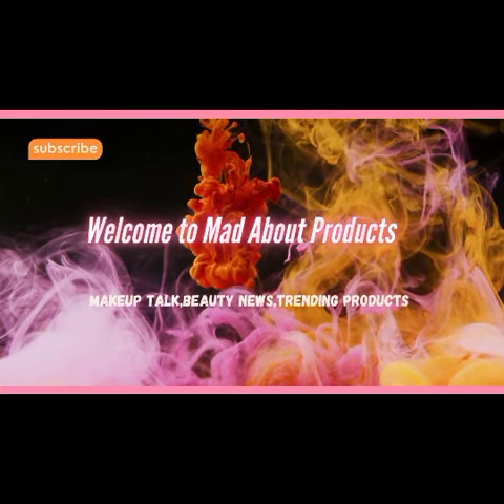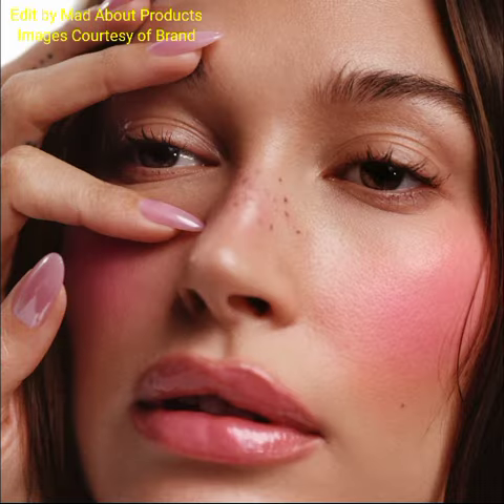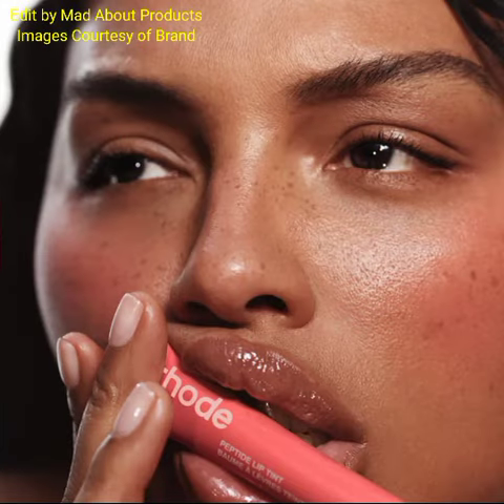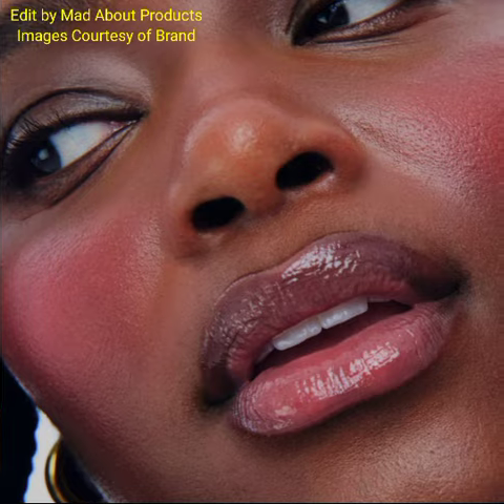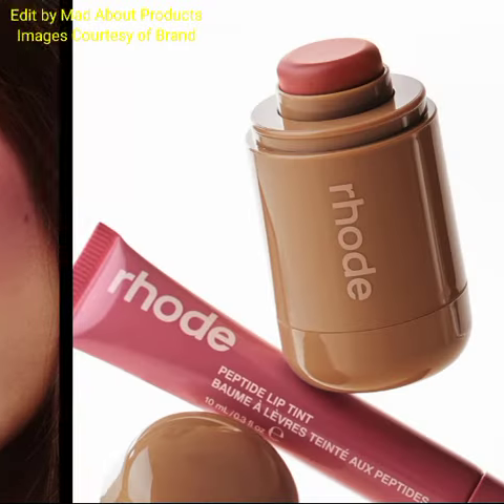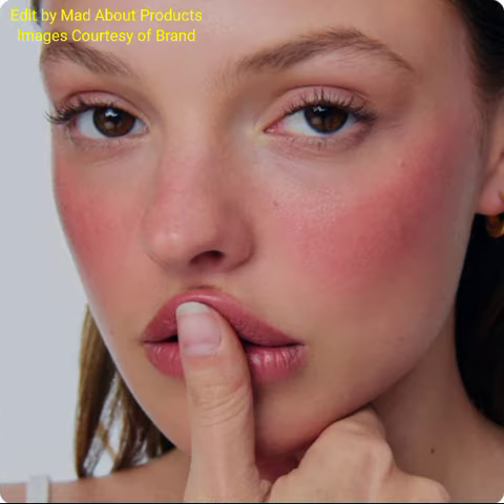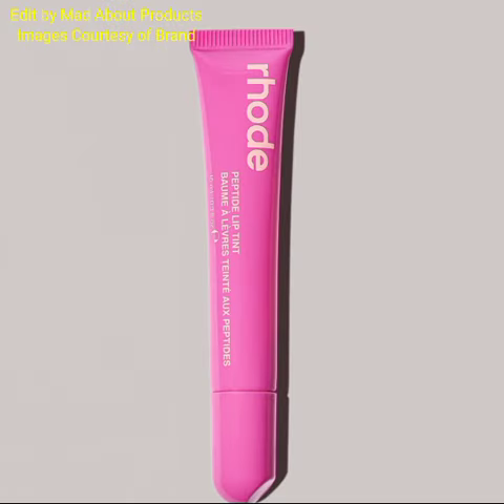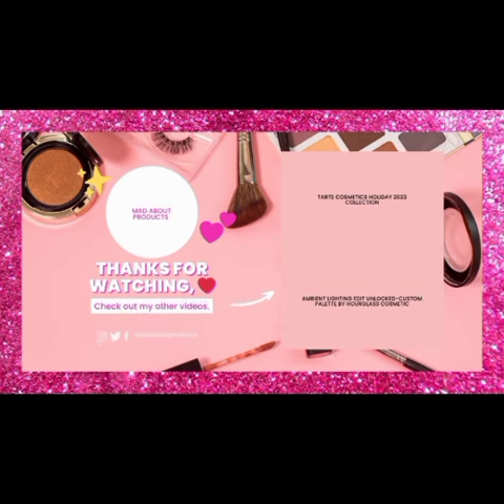New!Rhode Skin Pocket Blush and Peptide Lip Tint|New Makeup Releases 2024|Mad About Products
pocket blush $24 each

THE NATURAL FLUSH

A little blush for a little flush. Our on-the-go cream blush wakes up cheeks and lips with a satiny, diffused flush that melts on smoothly and stays all day. It’s a lightweight formula that hydrates skin for baby-soft cheeks and leaves a glowy finish without a greasy feel.

peptide lip tint $18 each

THE TINTED LIP LAYER

Meet Lip Tint. Sheer-but-buildable color that melts onto lips for a hint of tint and rich, glossy finish. The restorative, fragrance-free formula leaves lips naturally plump, hydrated, and nourished from within.

Available Now on their website
Images Courtesy of Brand